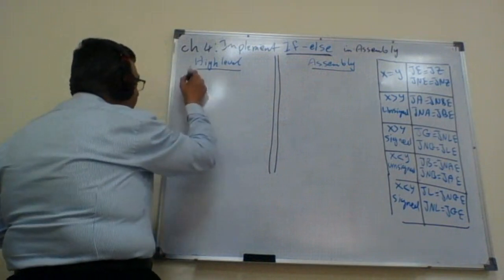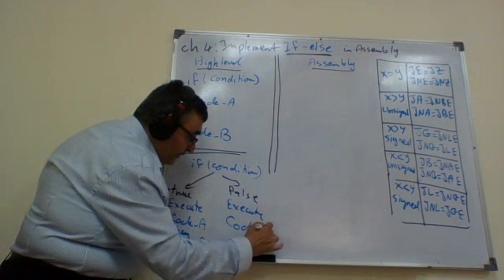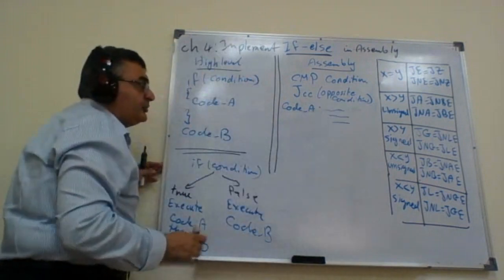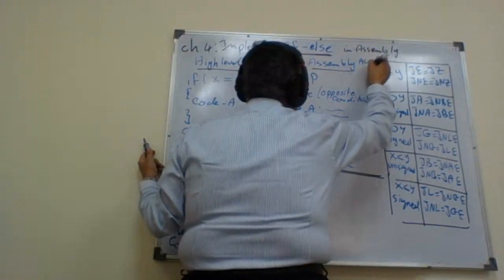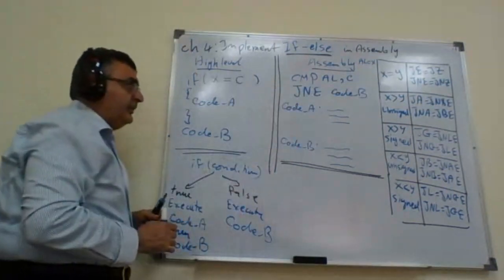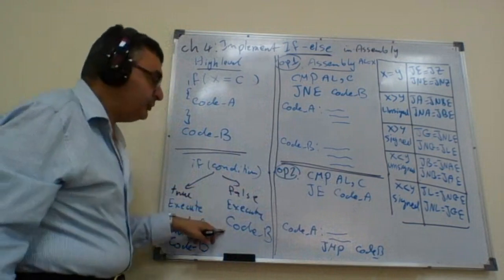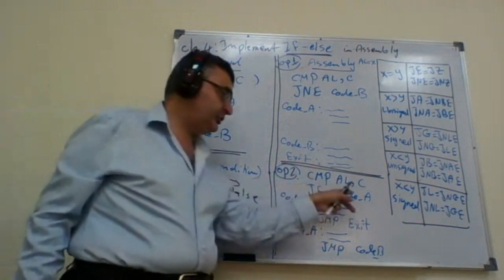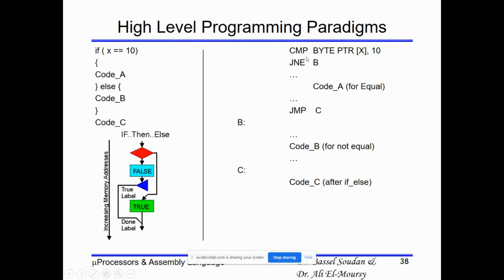20 01 If Else implementation (2019/2020)